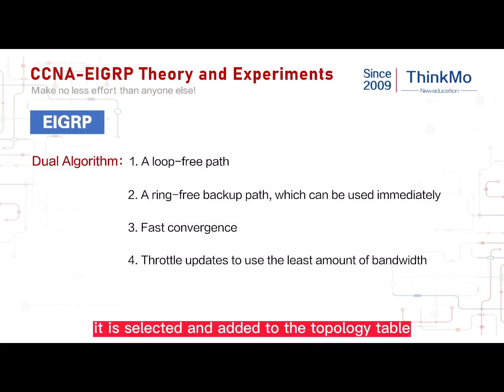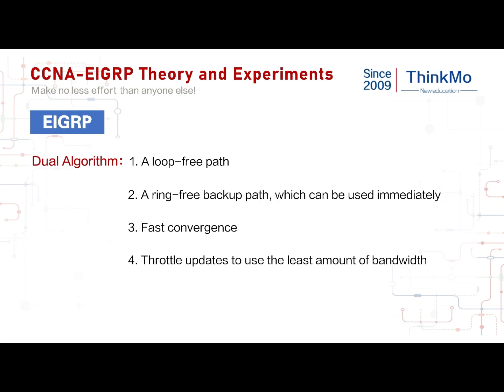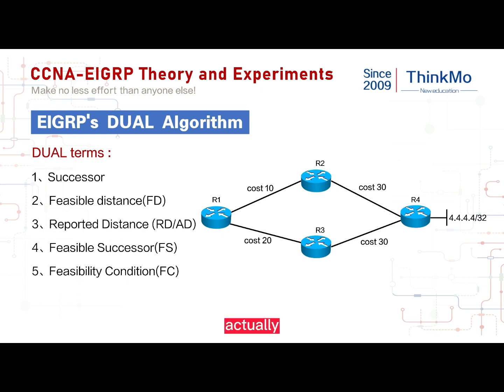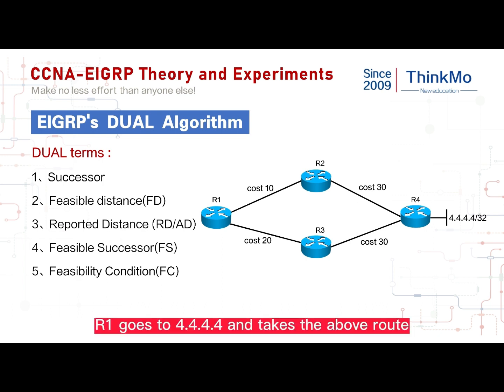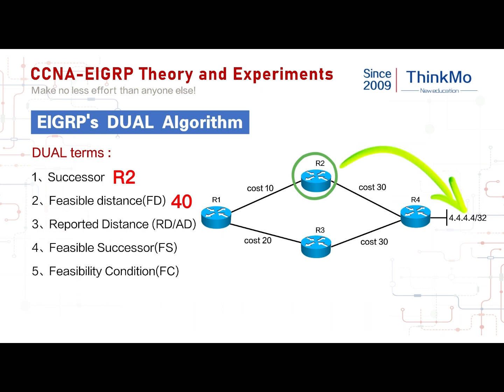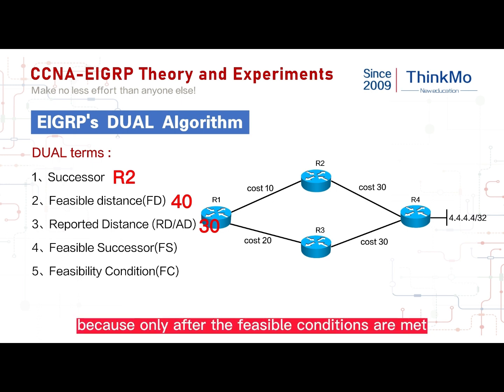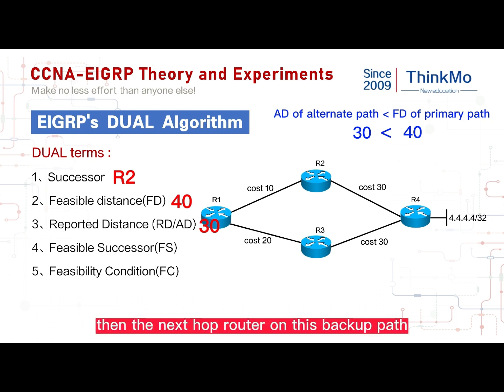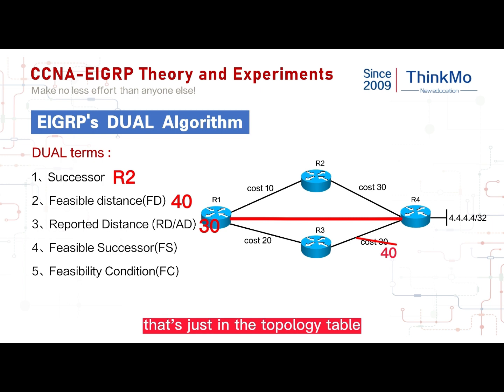【ThinkMo】CCNA free course share- ARP and ICMP 1-16